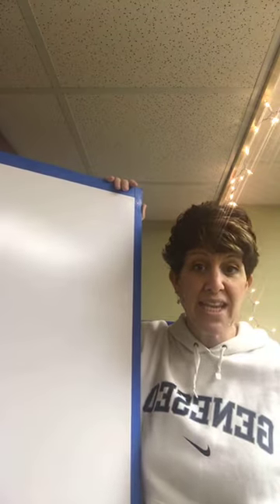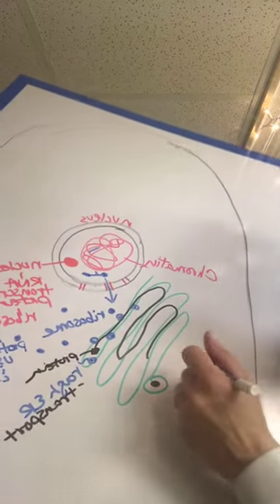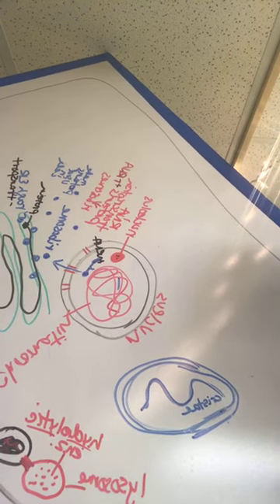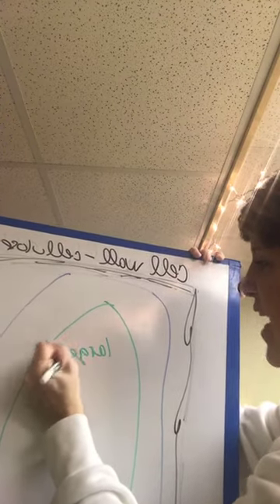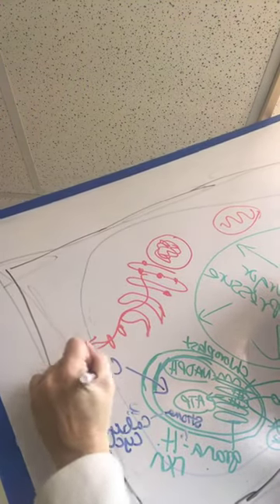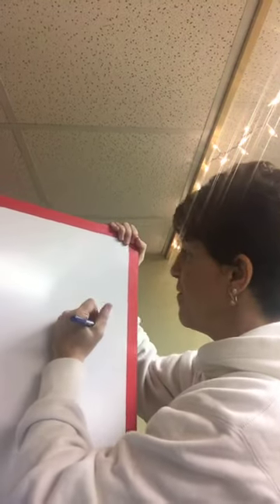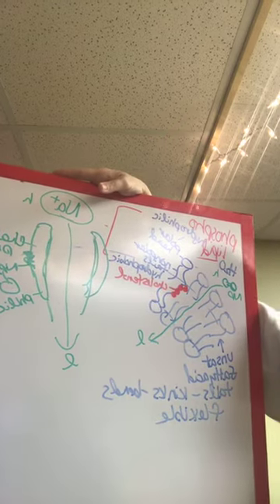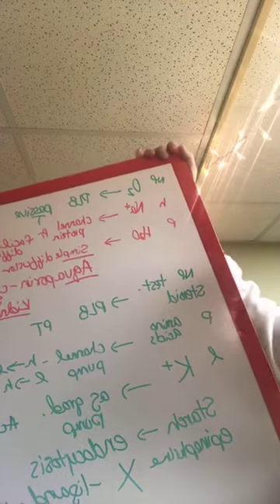AP Bio Review - Unit 2 - Big Idea Sheet Part 1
Review of cells for the AP bio exam